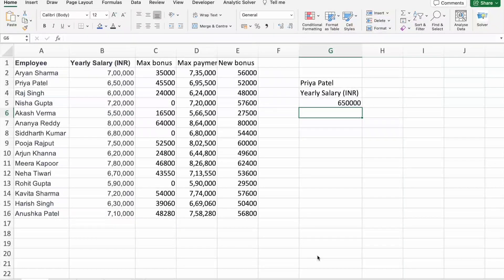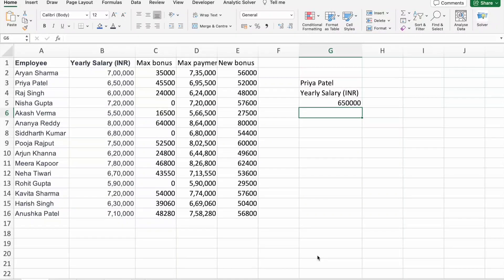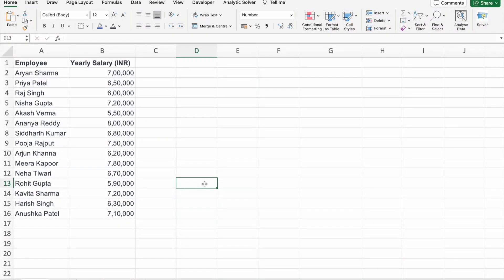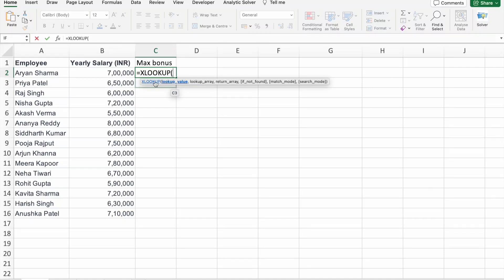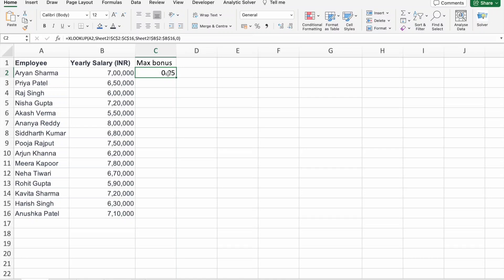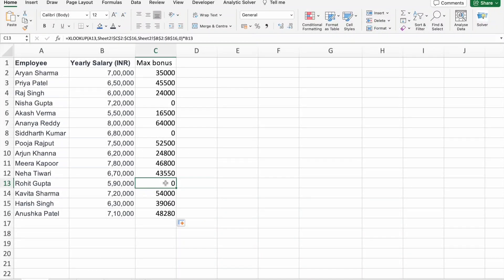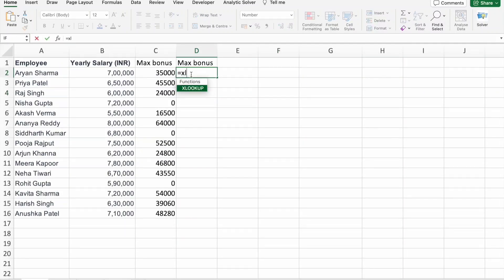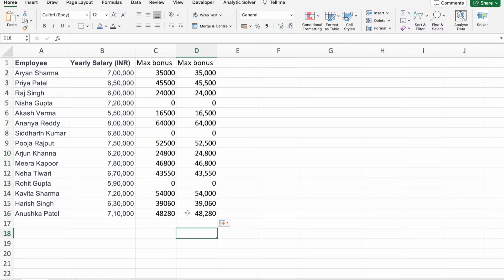How to Build Custom Lookup Tables for Enhanced XLOOKUP | Be10x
Master the art of using XLOOKUP in Excel with our in-depth tutorial. This video is your ultimate guide to understanding and implementing XLOOKUP vs VLOOKUP, specifically focusing on how to build custom lookup tables for enhanced XLOOKUP in Excel.

*_🚀Don't miss out! Unlock the power of Excel XLOOKUP, data analysis, and more with AI Tools & ChatGPT! Join our workshop now and become an Excel and AI wizard before it's too late!_*

Excel's XLOOKUP function has transformed data analysis, offering a more powerful and flexible alternative to the traditional VLOOKUP. In this video, we delve into the nuances of XLOOKUP in Excel, demonstrating its advantages and applications. We'll guide you through the process of creating custom lookup tables, a technique that elevates your data analysis and retrieval capabilities in Excel.

Our tutorial doesn't just compare XLOOKUP vs VLOOKUP; it provides practical, real-world examples to illustrate the superiority of XLOOKUP in various scenarios. You'll learn how to harness the full potential of Excel XLOOKUP, making your data work smarter and more efficiently for you.

Whether you're dealing with large datasets or complex data structures, our guide to building custom lookup tables for enhanced XLOOKUP in Excel is an invaluable resource.

Drop your questions and experiences with XLOOKUP in the comments below – we love hearing from our viewers!

Whether you're a beginner or an advanced user, our step-by-step approach makes Excel XLOOKUP accessible and practical for all levels.